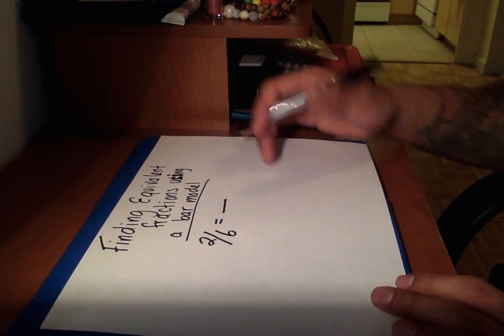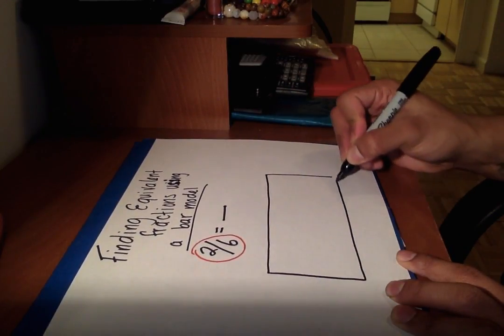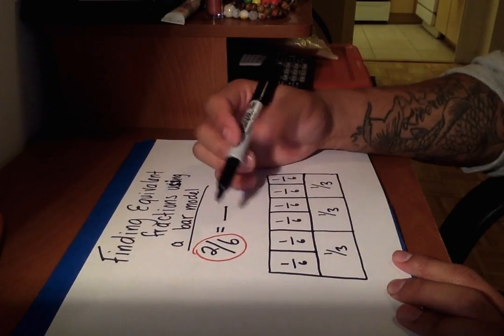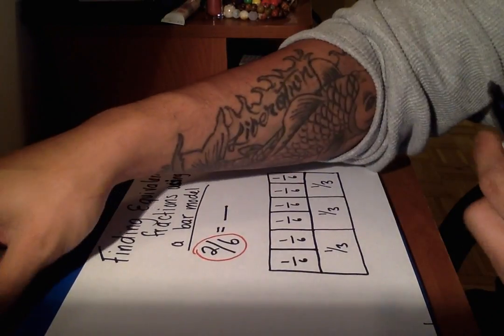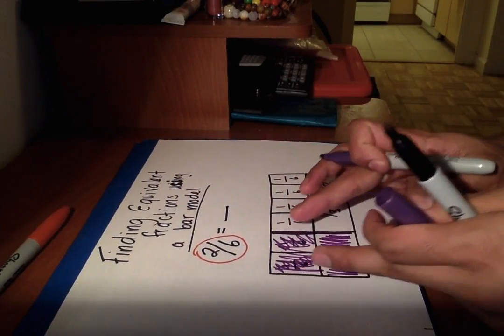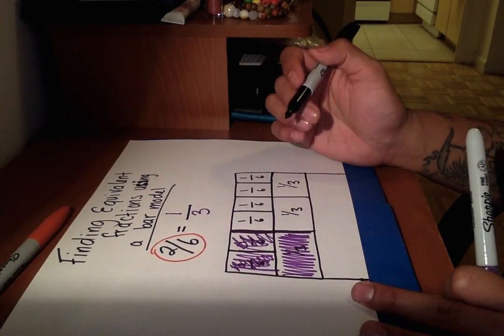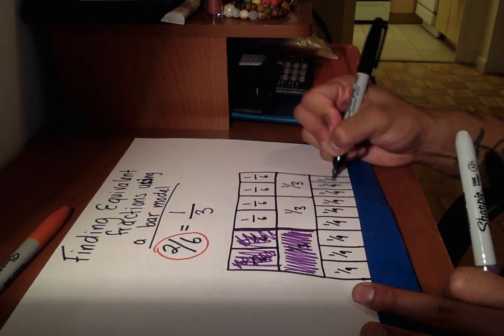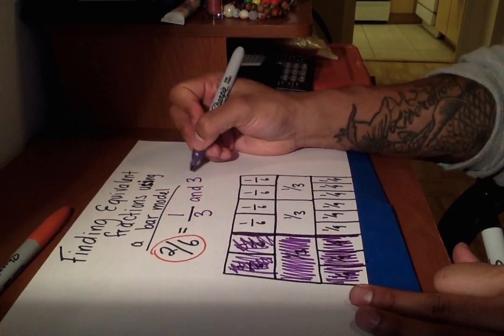Finding Equivalent Fractions using a Bar Model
3.NF. 3

CCSS.MATH.CONTENT.3.NF.A.3
Explain equivalence of fractions in special cases, and compare fractions by reasoning about their size.

CCSS.MATH.CONTENT.3.NF.A.3.B
Recognize and generate simple equivalent fractions, e.g., 1/2 = 2/4, 4/6 = 2/3. Explain why the fractions are equivalent, e.g., by using a visual fraction model.

Example: Find the Equivalent for 2/6

Step 1: Draw a rectangular bar model
Step 2: Split it through the middle horizontally
Step 3: On the top bar, break it into sixths (from 2/6) and label the unit fractions
Step 4: On the bottom bar, break it into thirds (3 is a fact of 6) and label the unit fraction.
Step 5: Shade in 2/6 on the top bar
Step 6: On the bottom bar, shade in the SAME AMOUNT OF SHADED SPACE AS THE TOP BAR
Step 7: write your equivalent fraction down!  2/6 = 1/3